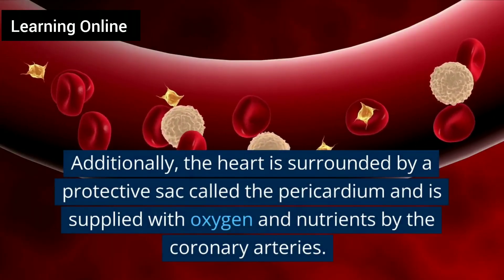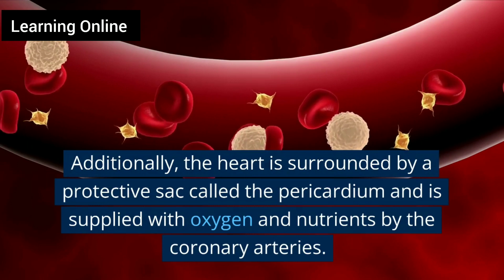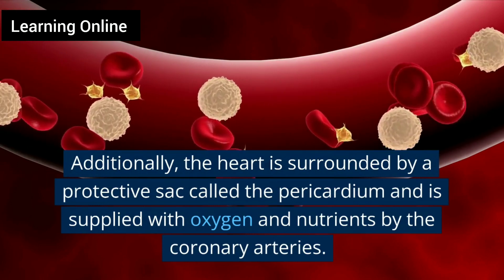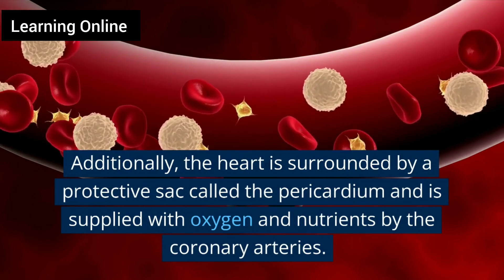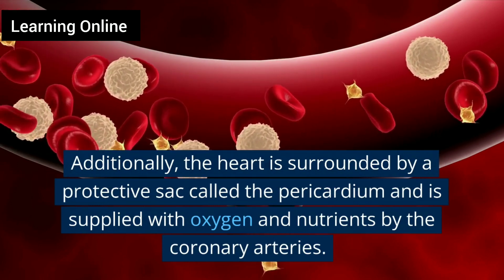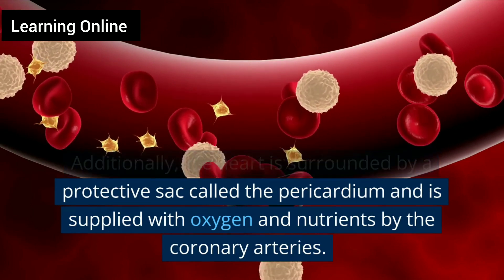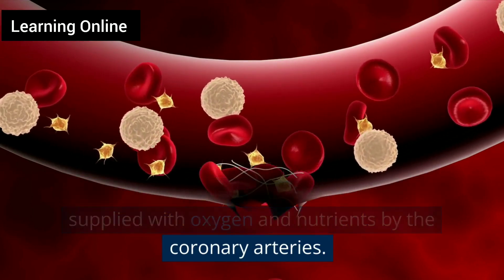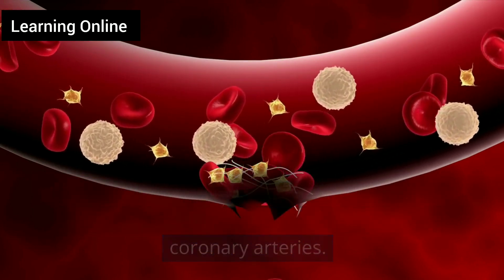Heart | Structure of Heart | Function of Heart | How does Human Circulatory System Work?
This video is all about heart, its structure and Function
Heart
Human Heart
Structure of Heart
Function of Heart
Human Circulatory System
3D animation
Heart 3D Model
Science video
Educational video